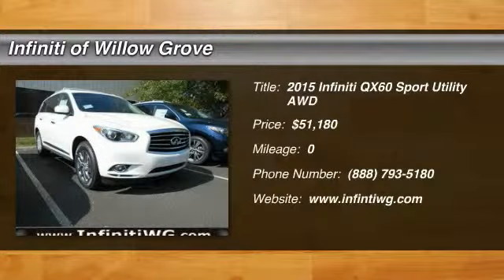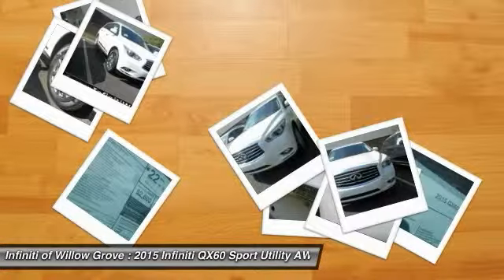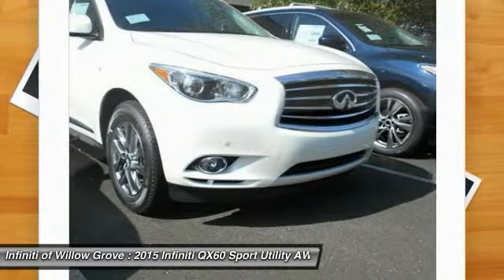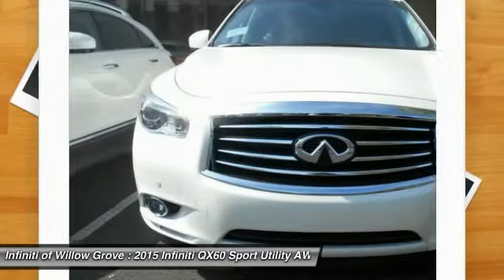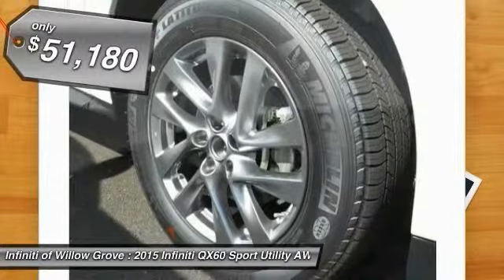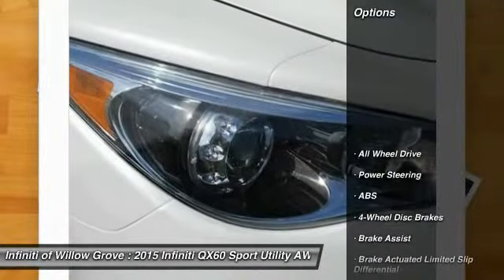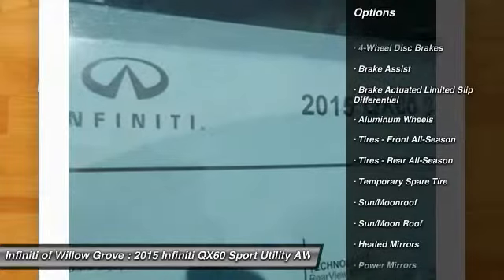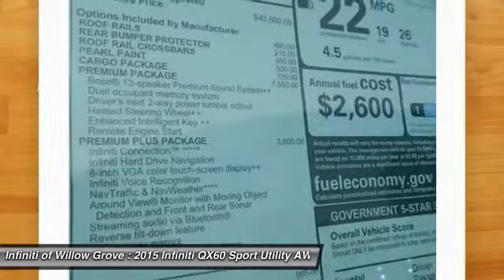2015 Infiniti QX60 Willow Grove PA X6F4964A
2015 Infiniti QX60 Base

Looking for the right Sport Utility? Today could be your lucky day. With 0 miles, this Majestic White, 2015 Infiniti QX60 equipped with Automatic transmission could be yours. Request more information and set up a test drive right away.